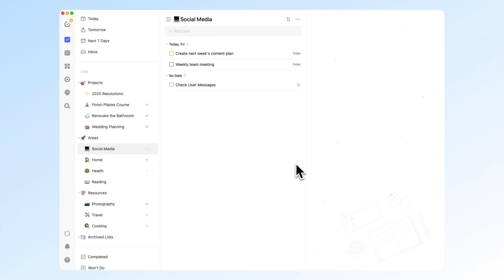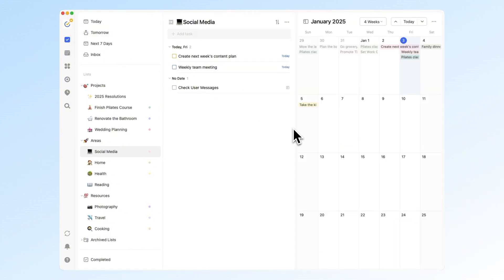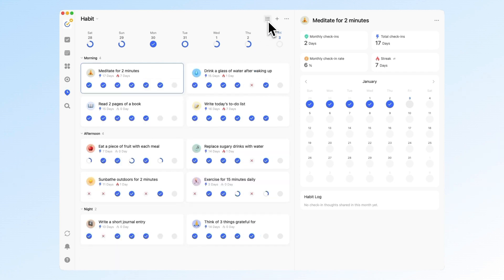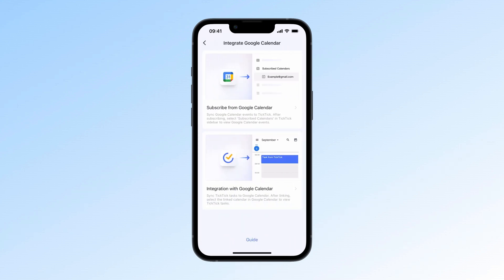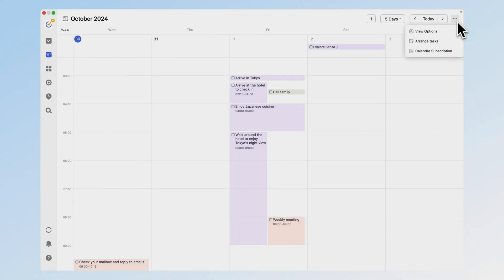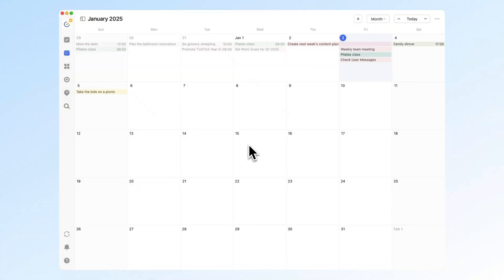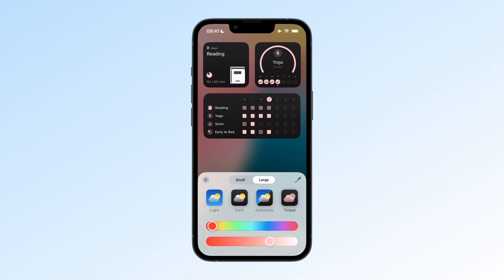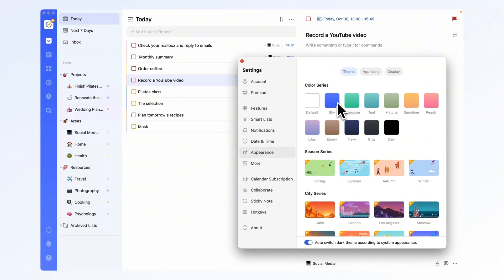TickTick 2024: Must-Know Features & Updates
2024 is behind us. Let’s take 3 minutes to recap the most important updates from the past year. Don’t miss out on the new features that can supercharge your productivity!
TIMESTAMPS
00:00 Intro
00:13 Desktop V6.0
01:11 Integration with Google Calendar
01:28 New Weekly View
01:49 Calendar Experience Upgrades
02:26 Adapt to iOS 18
02:49 Appearance Upgrades
WHAT IS TICKTICK:
📅 Calendar
🍅 Pomodoro timer
🧘 Habit tracker
📝 Note-taking